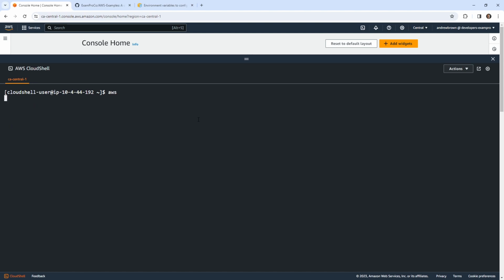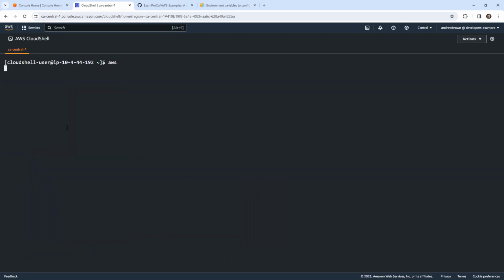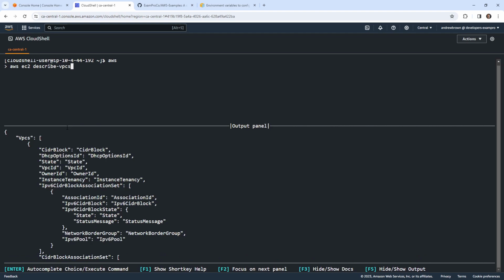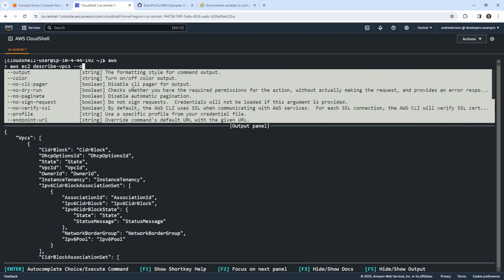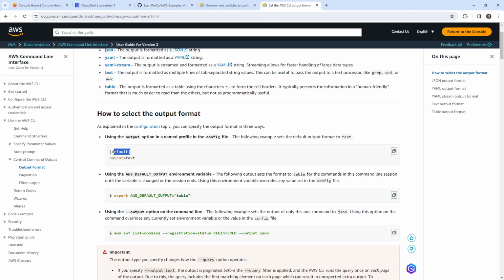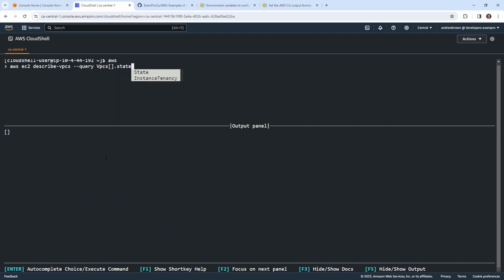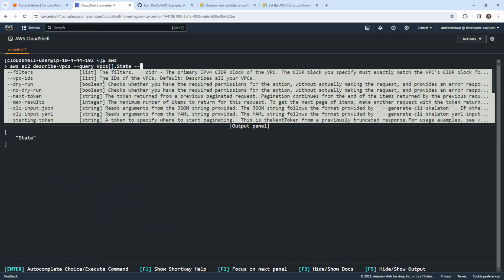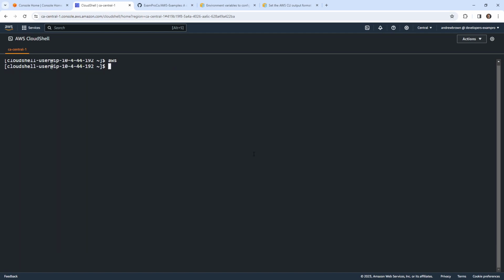SAA C03 — AWS CLI Outputs